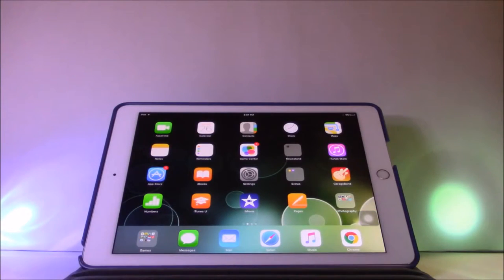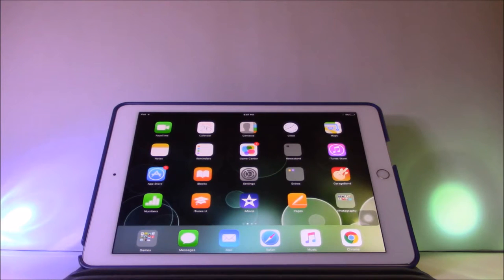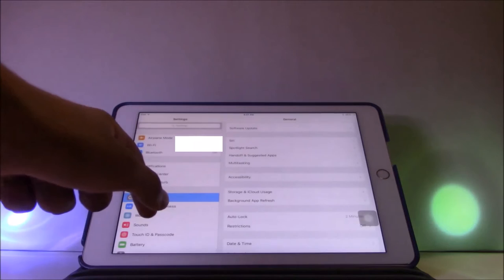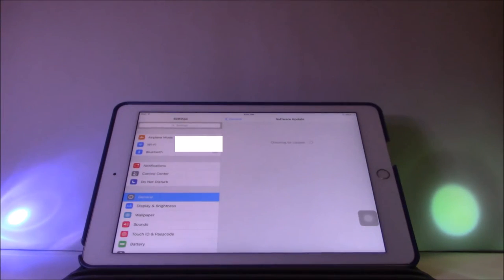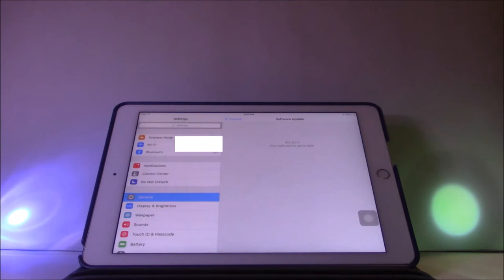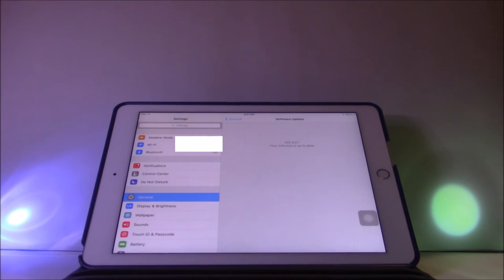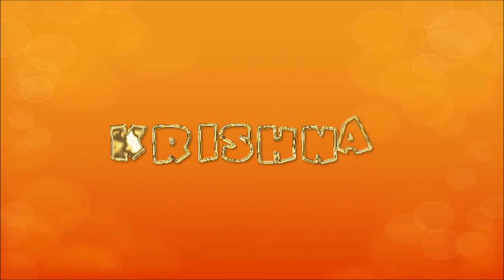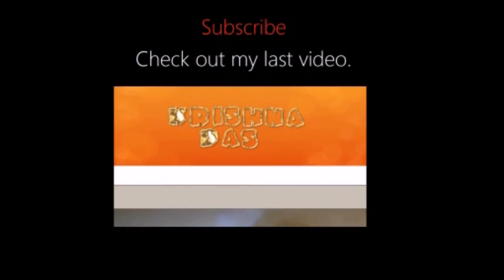How to Check for Updates in iOS Video by Krishna Das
This video would show you how to check for updates in iOS.